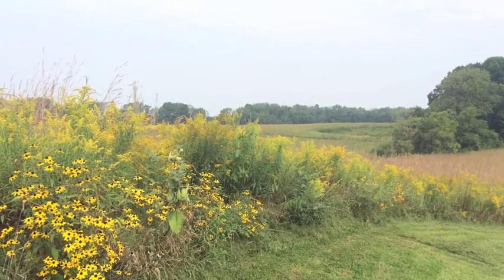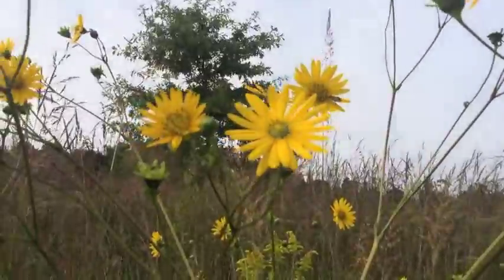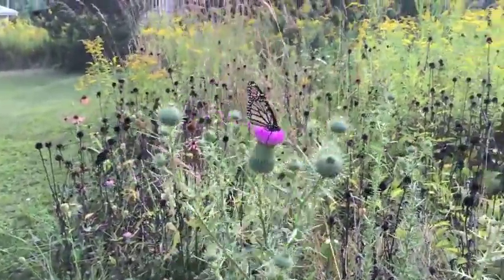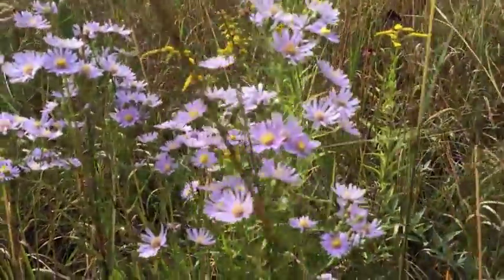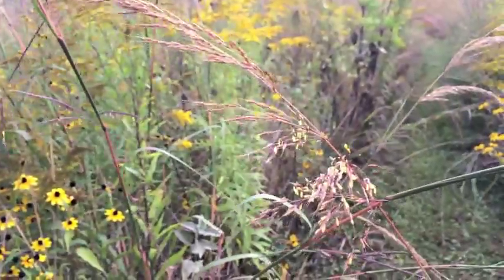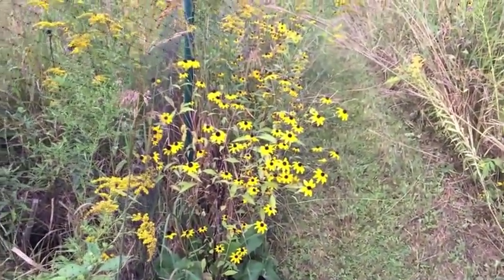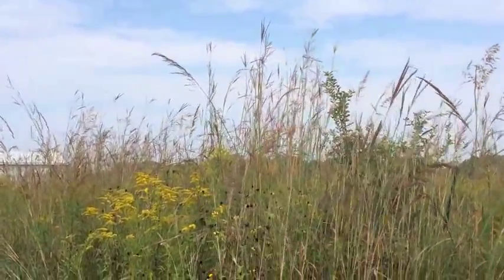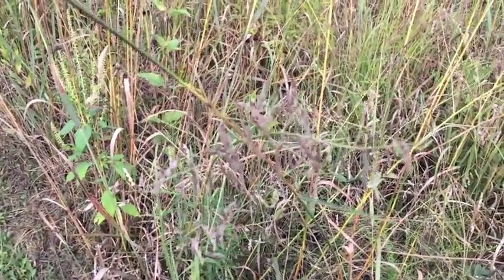Prairie Walk on the Prairie Orchard, Sept 7, 2015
A walk through the prairie looking at some of our late summer prairie plant species.